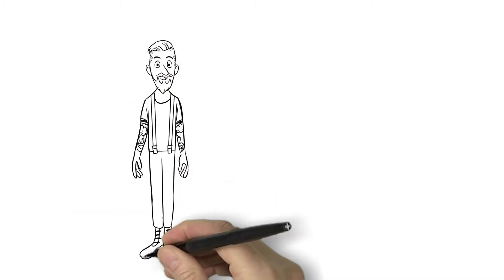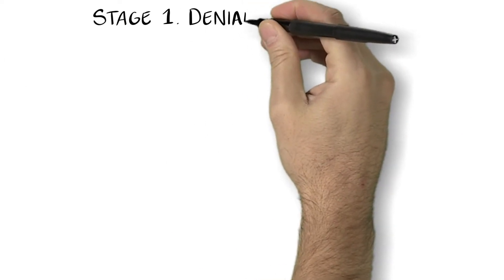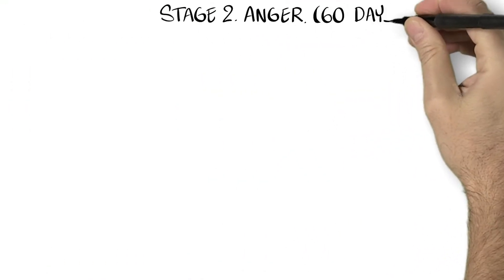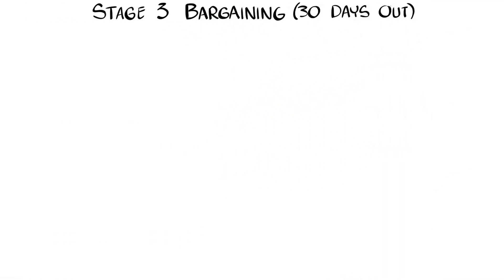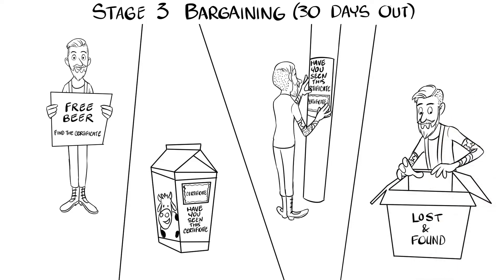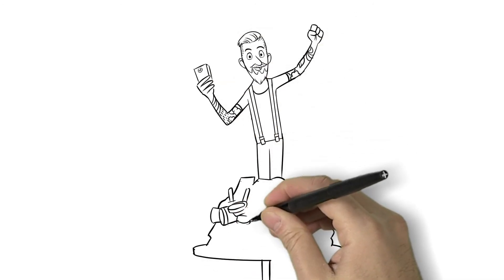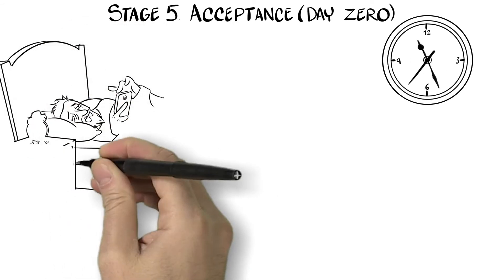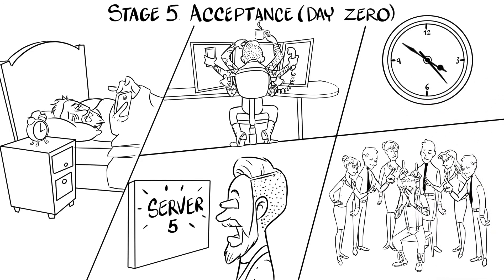5 Stages of TLS Certificate Outage Grief | Venafi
What happens when a TLS certificate expires? Watch a typical PKI security admin move through the five stages of certificate outages grief. See the cost to everyone from the system admin to the CISO. Then learn the prescription for avoiding that pain altogether.

Discover how Venafi can make outages a thing of the past